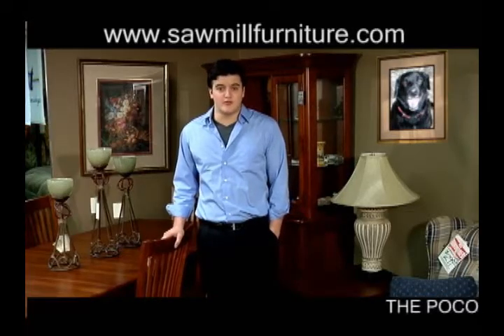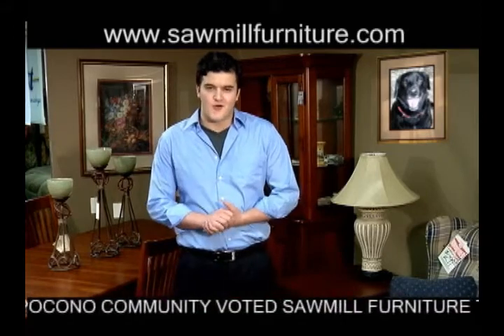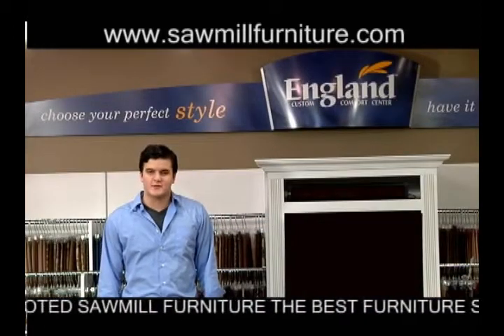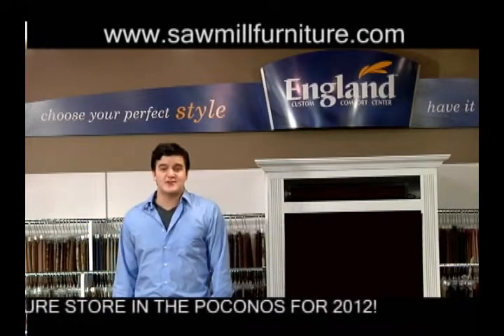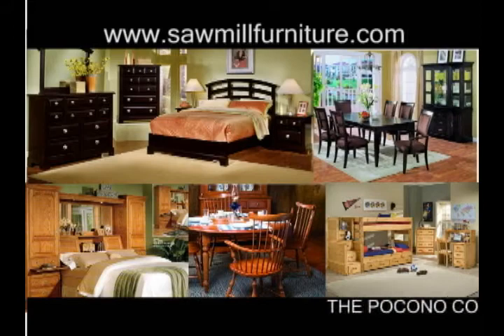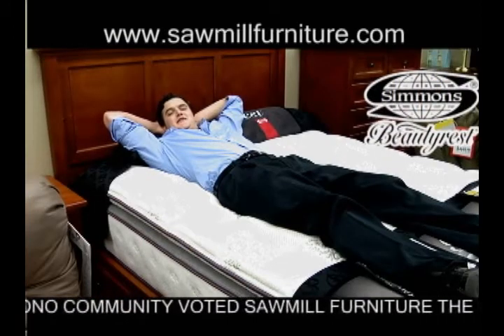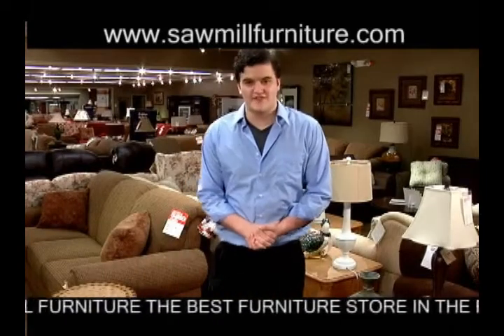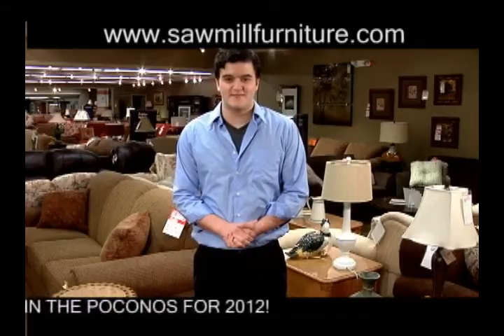Sawmill Furniture Furniture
Produced by Digital Reality Productions for Sawmill Furniture